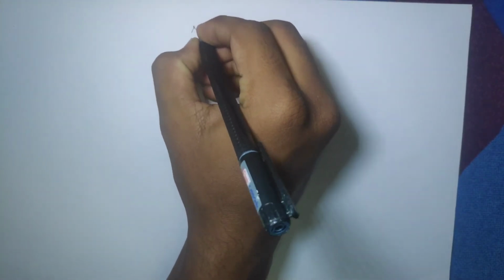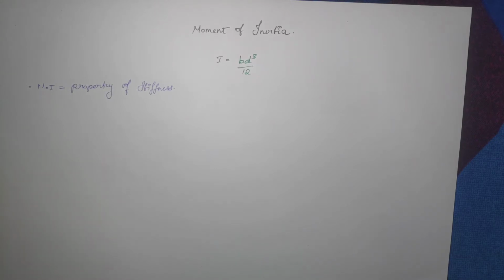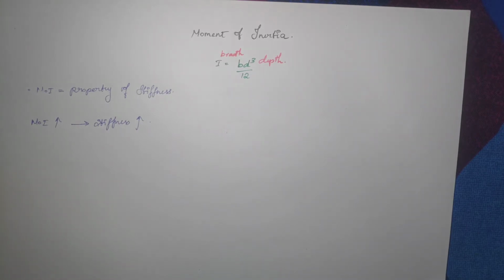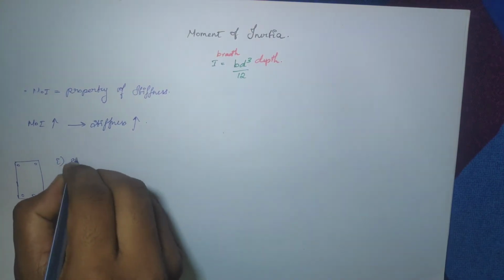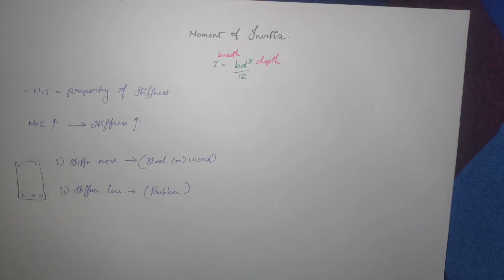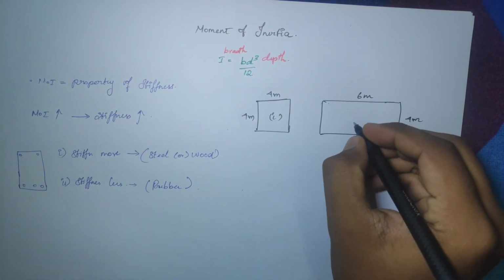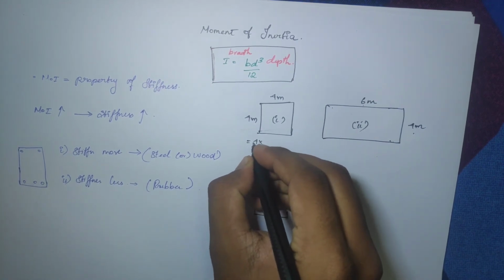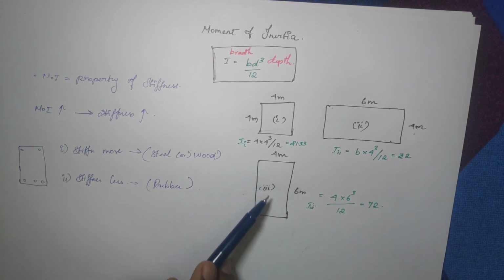Moment of Inertia | Civil Engineering Topic | தமிழ் Civilian Tech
An explanation about Moment of Inertia, Why it has to be taken in account while designing with Examples.